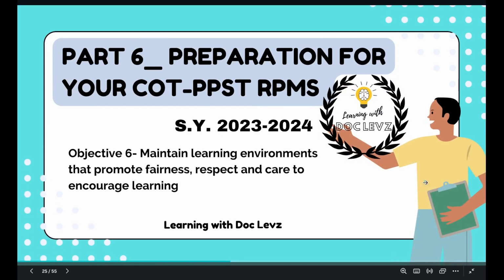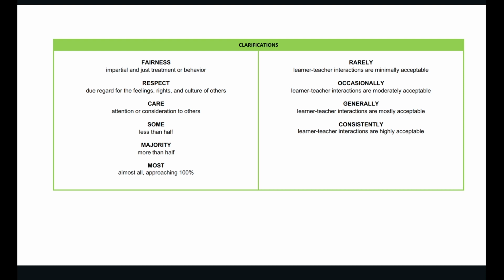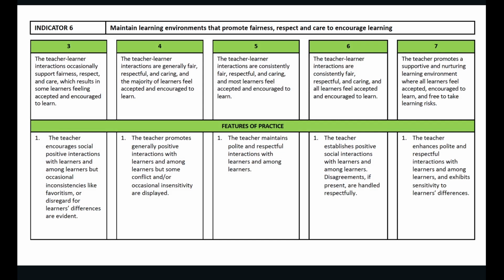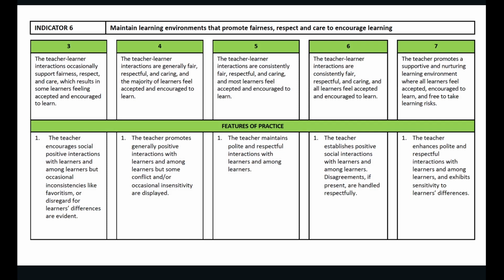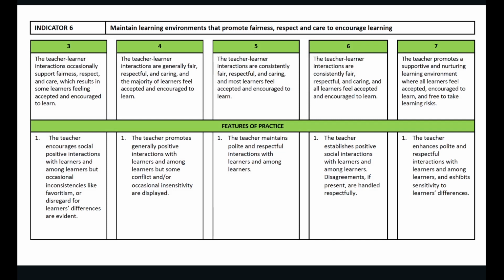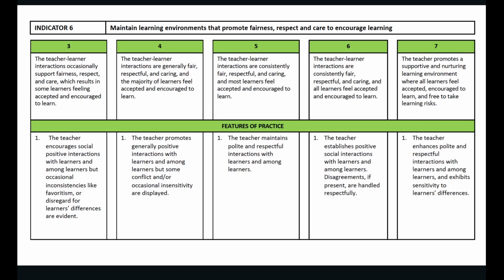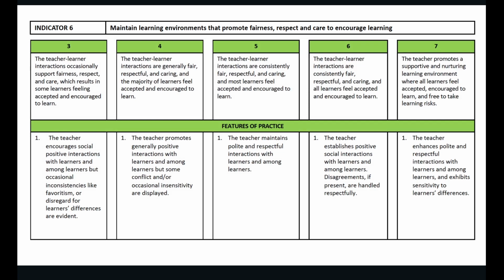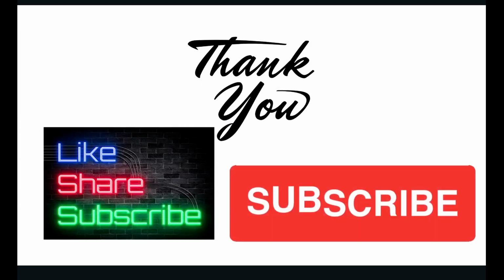Part 6_COT Preparation - Objective 6 -Promote Fairness Respect and Care to Encourage Learning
If you wish to Download the powerpoint please click this link and look for the video and read carefully the instructions to download the Powerpoint Presentation. Please don't forget to comply to the rules as to the use of the powerpoint.

JOIN OUR NQESH REVIEW Through by joining the group through this link and calling us at the number below:
F&G Learning Hub

Support the cause:
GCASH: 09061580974